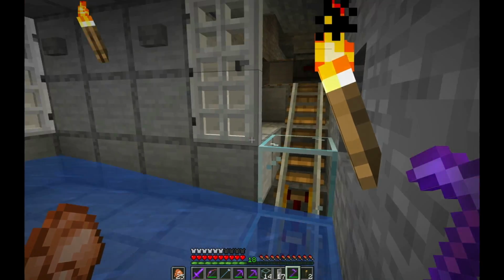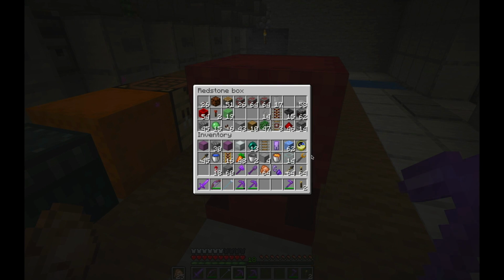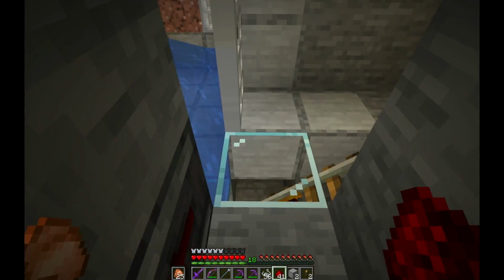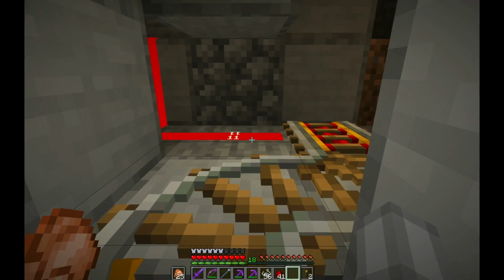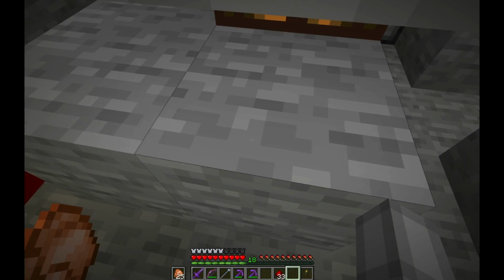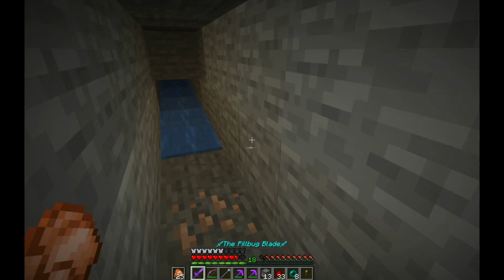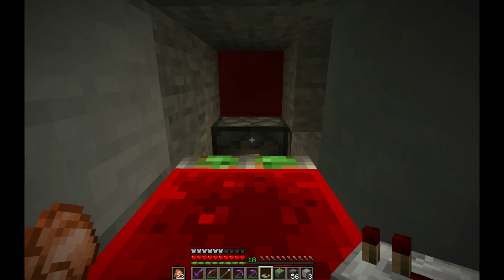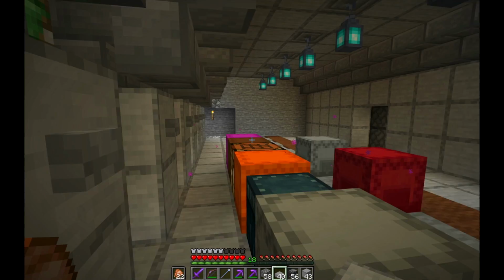Villager Central is Ready!!! | PillbugCraft EP 65